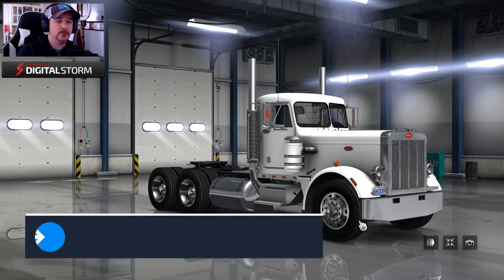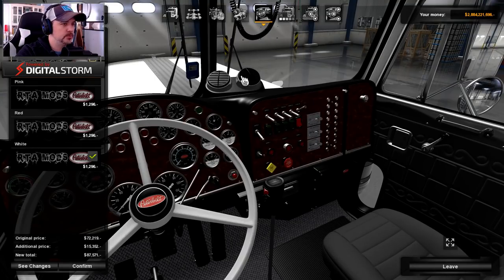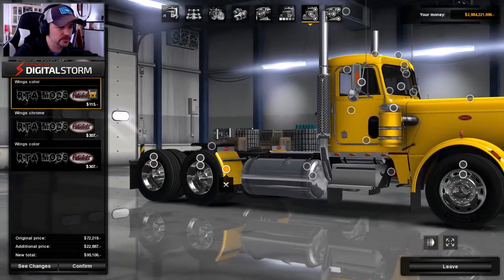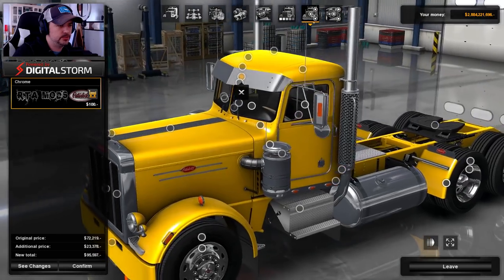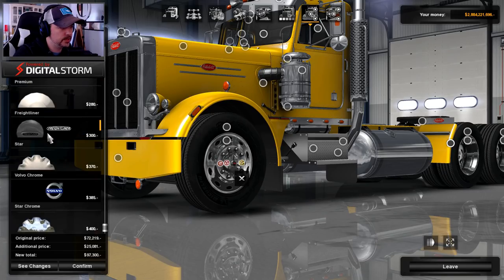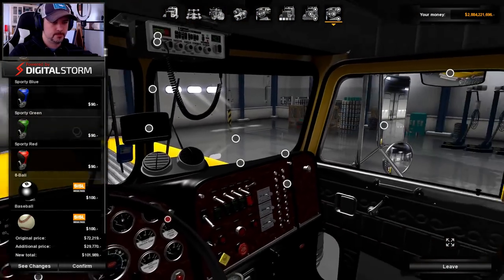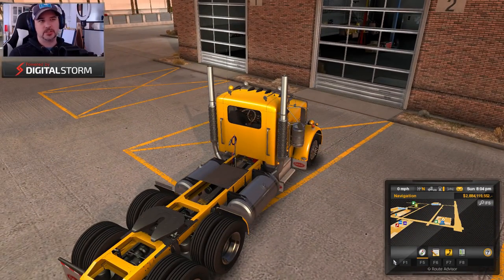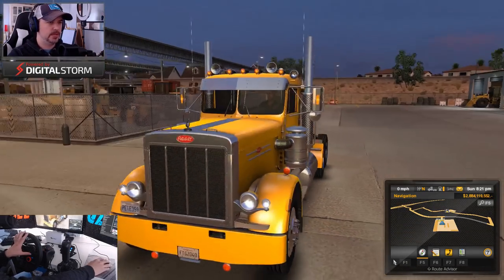AMERICAN TRUCK SIMULATOR - 359 PETERBILT MOD REVIEW and SHOWCASE | RTA-MODS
What's up everyone and welcome to our first Mod Reivew and Showcase for the brand new truck out from RTA-MODS. Welcome to the 359 Peterbilt Daycab. Enjoy a build and showcase of the truck.

OUR BRAND NEW TEAMSPEAK IS NOW OPERATIONAL !!. Come say hey to myself as well as other names you might from my other Livestreams. Let's hang and enjoy gaming as a community.

YOU'RE AWESOME !